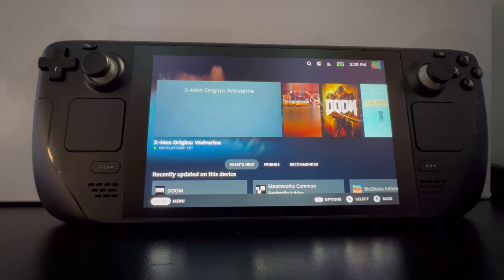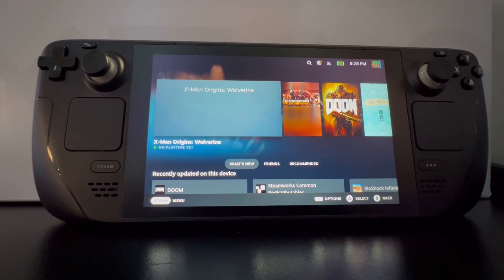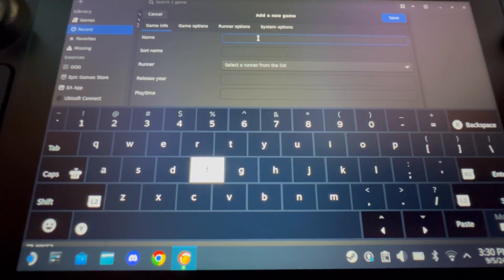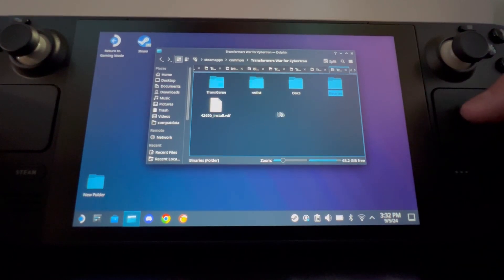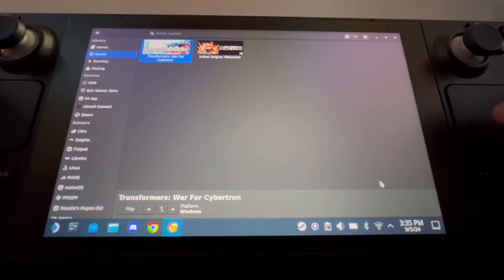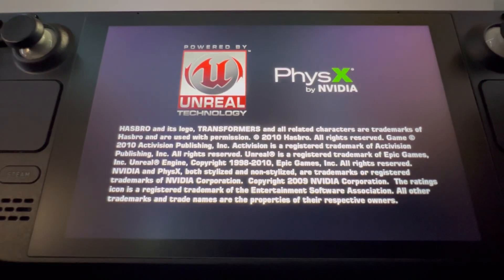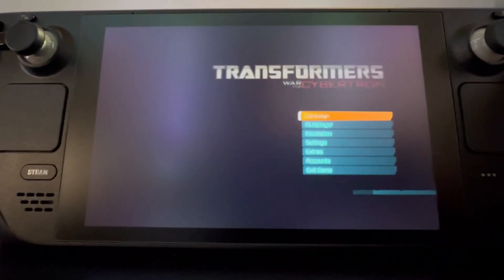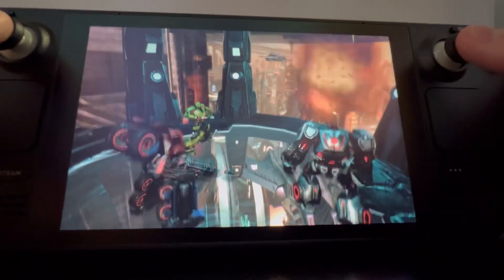How To Get Transformers: War For Cybertron Working On The Steam Deck!!!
Hello everyone! Today I will be going over how to get both Transformers: War For Cybertron and Transformers: Fall Of Cybertron working on the Valve Steam Deck, here is a link to a video by Monroe World I recommend you watch before watching this guide, it's not strictly necessary but it's a very good video and a great introduction to Proton and compatibility layers, it's also just entertaining. please like his video and subscribe to him!
Also, here is a link to my channel's Discord server, on Discord my username is Mr House, so feel free to dm me with any questions.